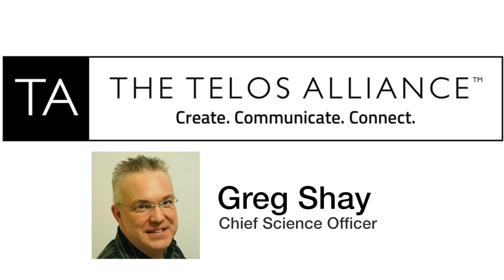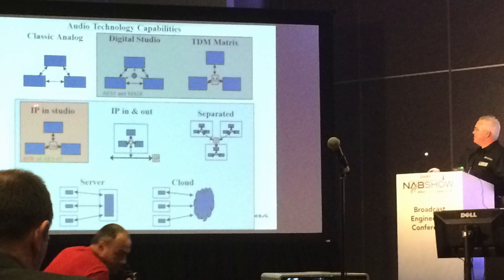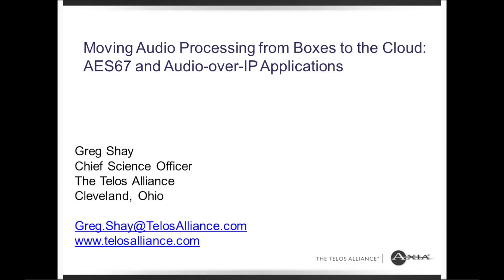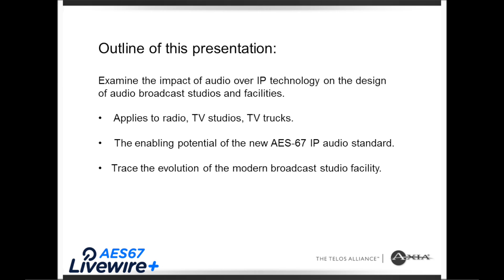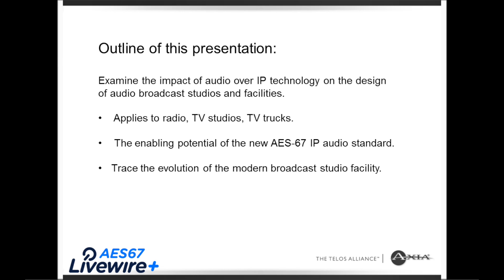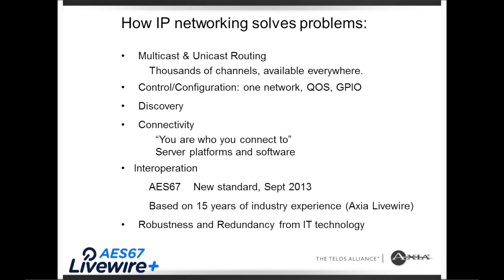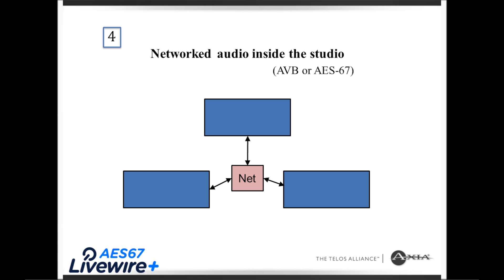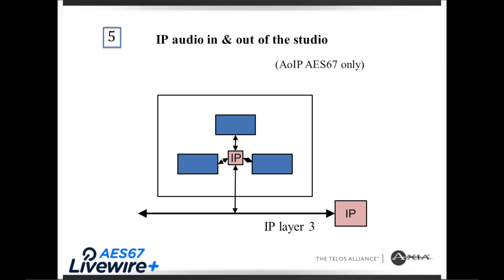NAB 2015 - Greg Shay - Moving Audio Processing from Boxes to the Cloud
NAB 2015 - Greg Shay - Moving Audio Processing from Boxes to the Cloud  - Greg Shay discusses the rationale and evolution of analog, digital, and networked audio, and the natural progression to cloud-based infrastructure. Telos Alliance has led the audio industry’s innovation in Broadcast Audio, Digital Mixing & Mastering, Audio Processors & Compression, Broadcast Mixing Consoles, Audio Interfaces, AoIP & VoIP for over three decades. The Telos Alliance family of products include Telos® Systems, Omnia® Audio, Axia® Audio, Linear Acoustic®, 25-Seven® Systems, Minnetonka™ Audio and Jünger Audio. Covering all ranges of Audio Applications for Radio & Television from Telos Infinity IP Intercom Systems,  Jünger Audio AIXpressor Audio Processor, Omnia 11 Radio Processors, Axia Networked Quasar Broadcast Mixing Consoles and Linear Acoustic AMS Audio Quality Loudness Monitoring and 25-Seven TVC-15 Watermark Analyzer & Monitor. Telos Alliance offers audio solutions for any and every Radio, Television, Live Events, Podcast & Live Streaming Studio With Telos Alliance “Broadcast Without Limits.”

Routers & Monitors
Codecs & Transceivers
Stream Encoders & Processors
Radio Processors
IP Intercom
Audio Interfaces
Audio Delays
Watermark